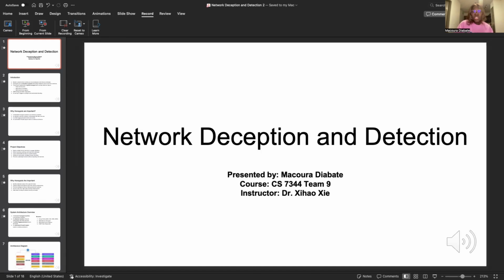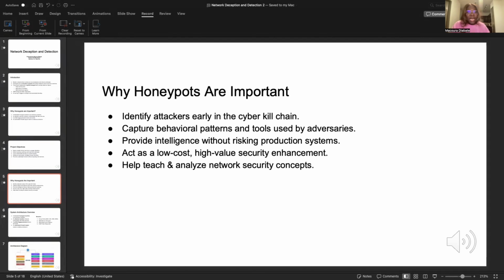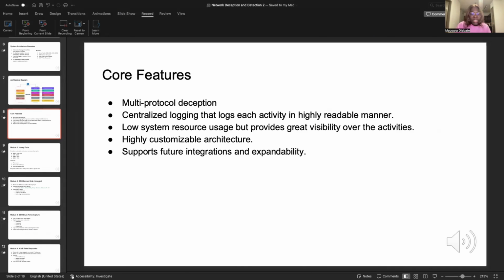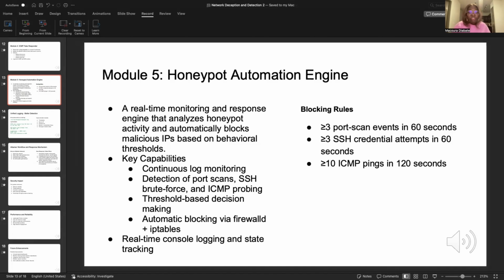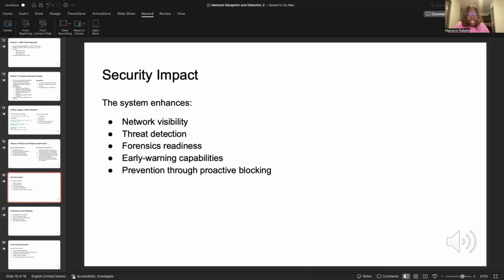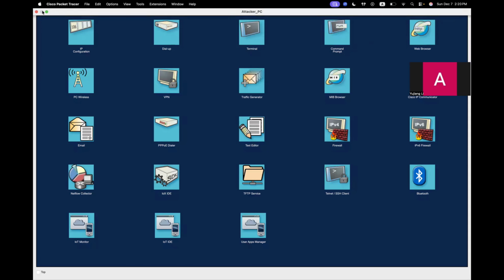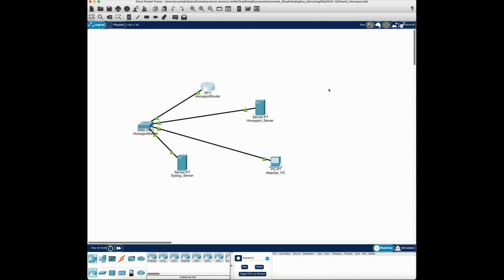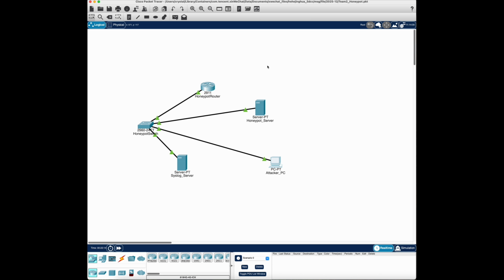Group 9 – Project 2